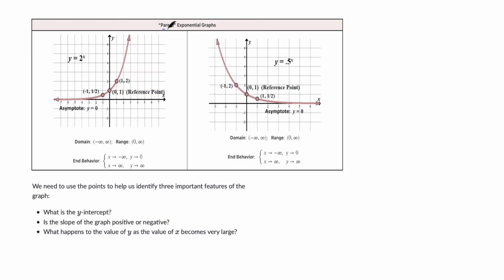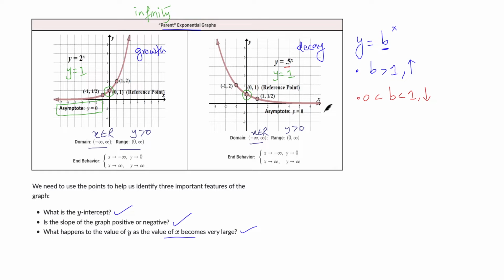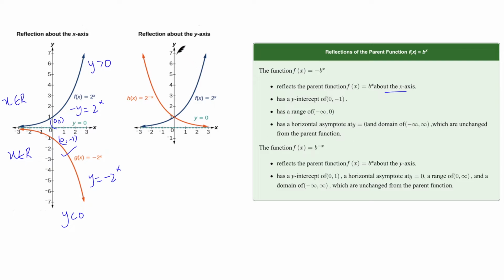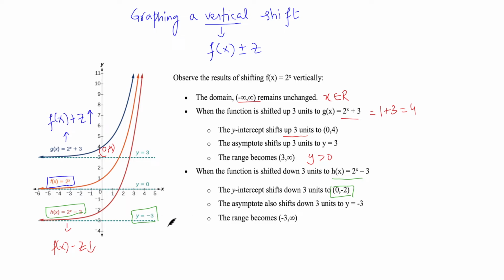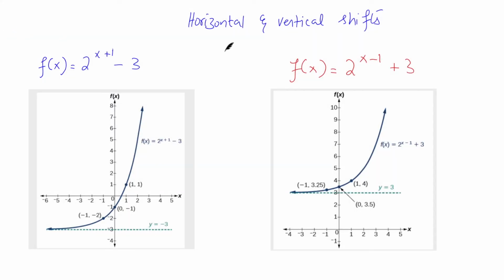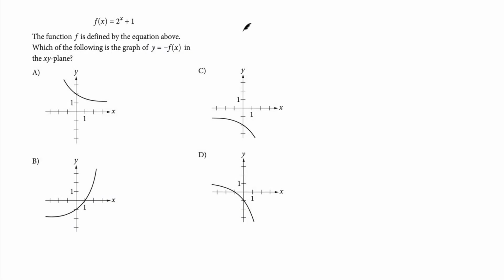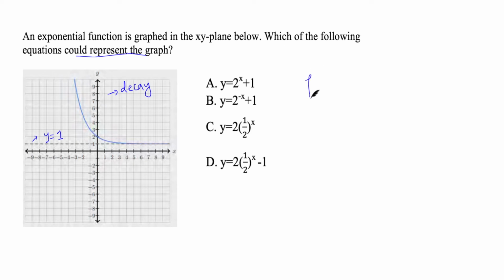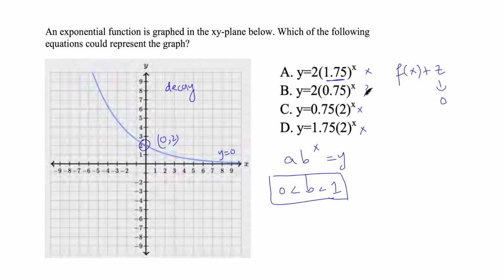Graphs of Exponential Function